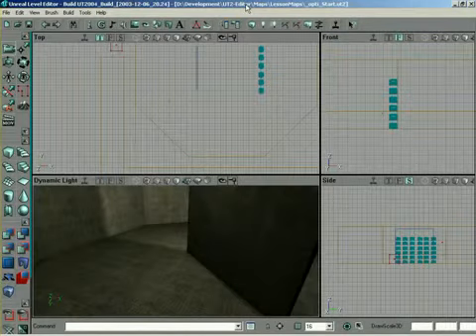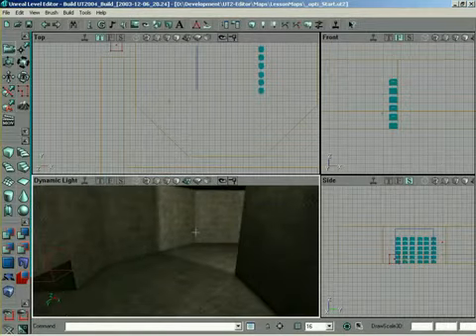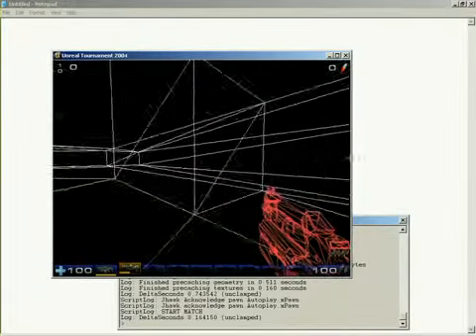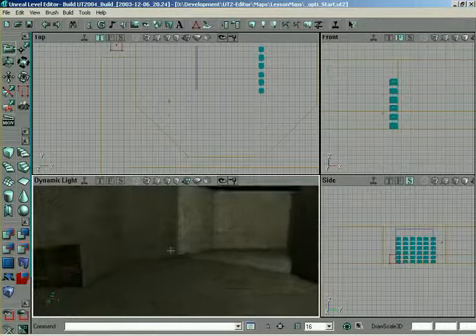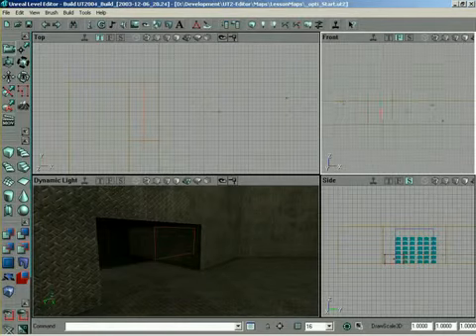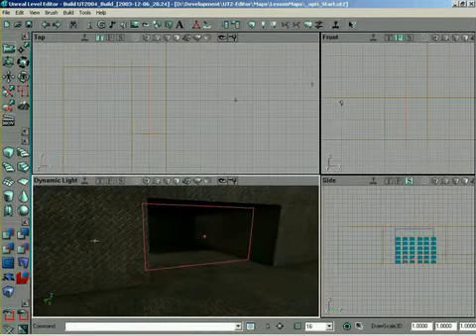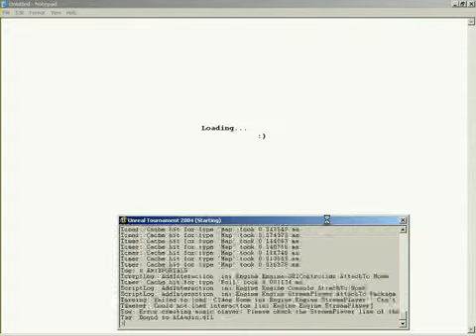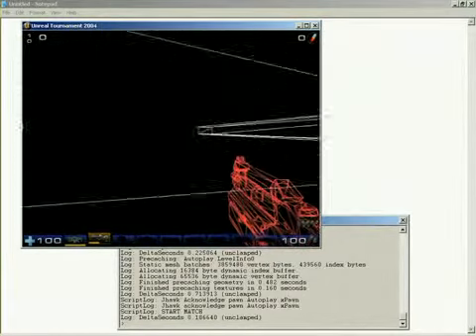31 UnrealEd 3.0 ZoningOverview Howto